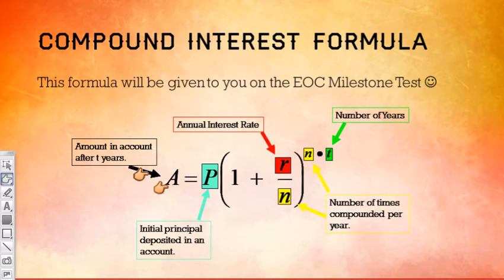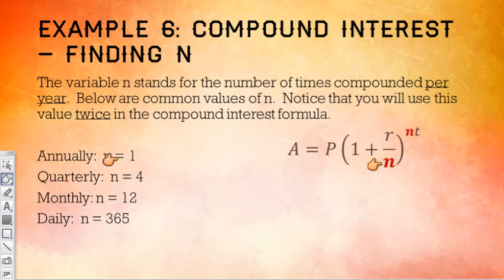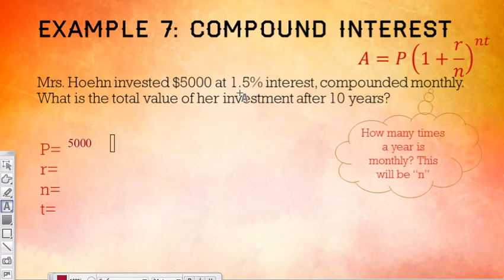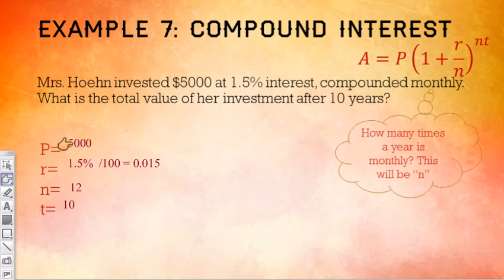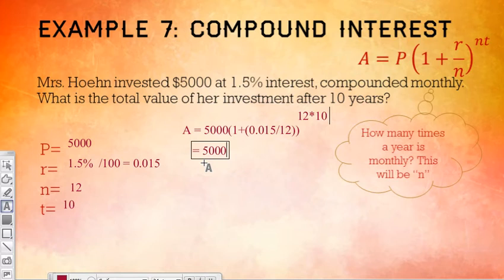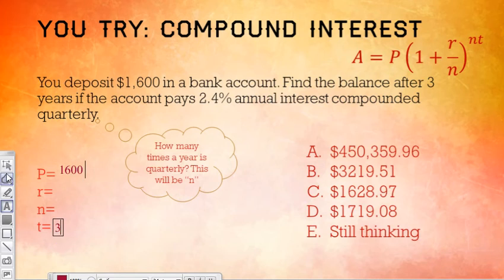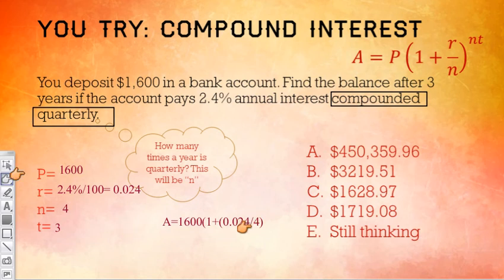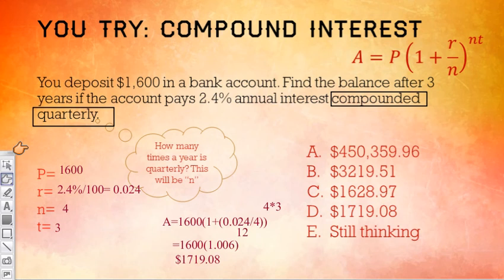5.08 Compound Interest